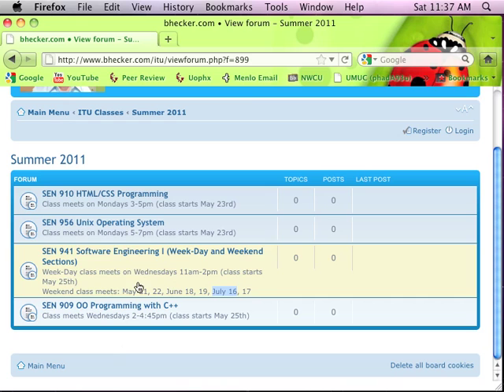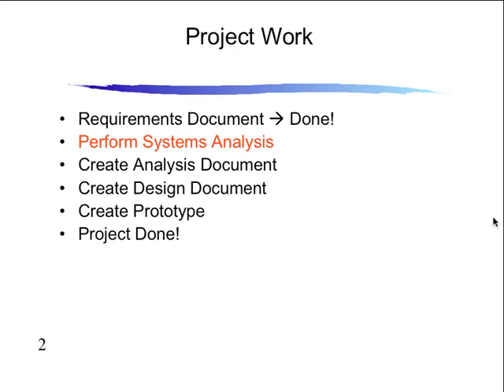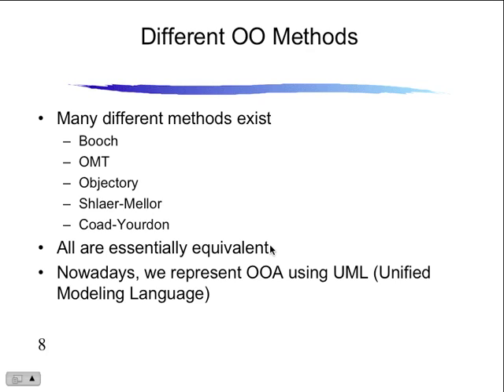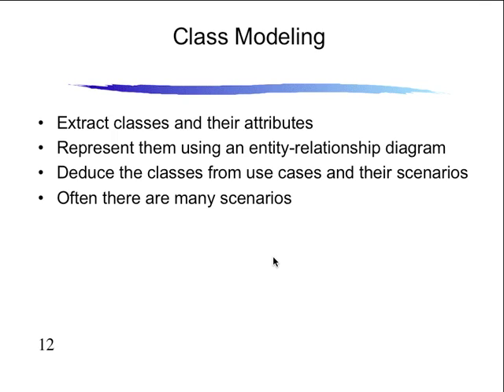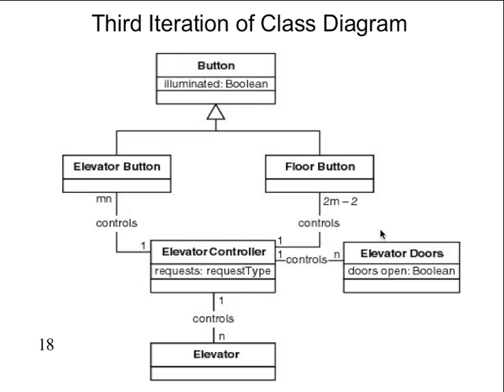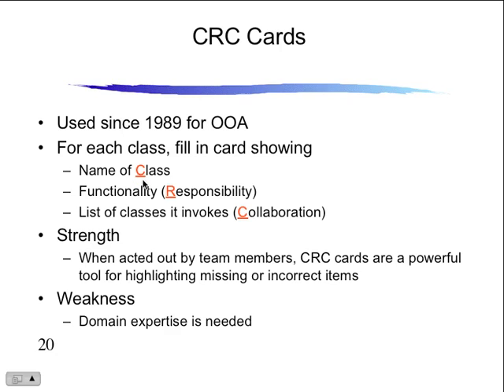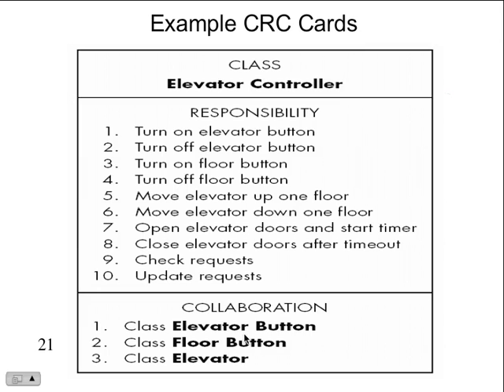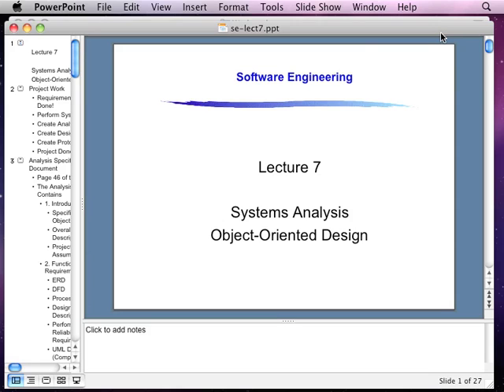Software Engineering I - Weekend Class 2, part 2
This lecture covers and introduction to Object-Oriented Analysis and Design.